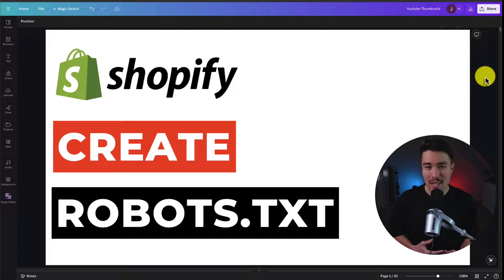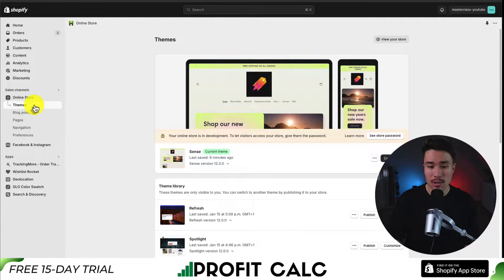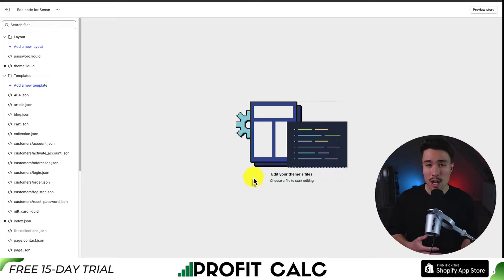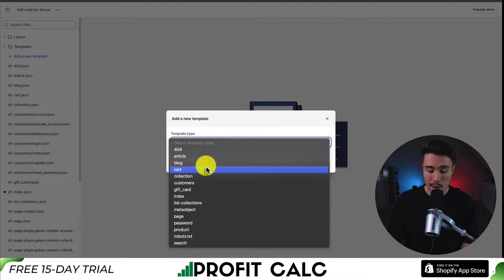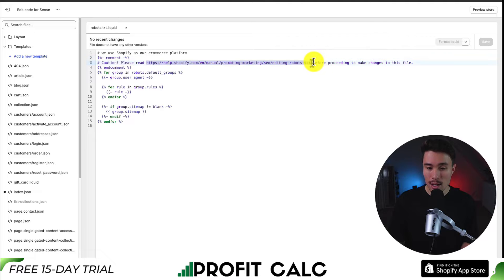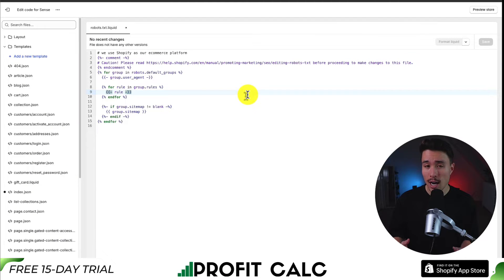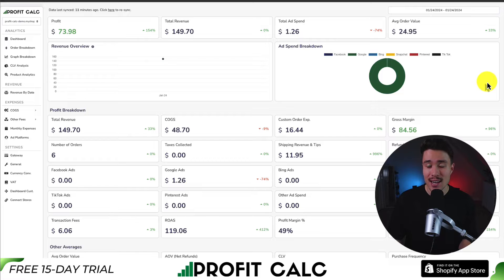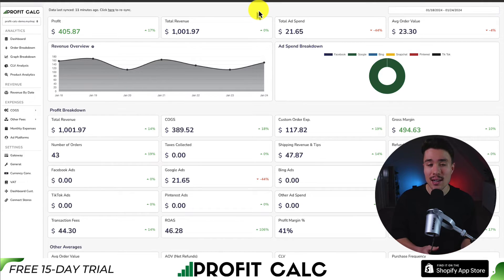How to Create robots.txt in Shopify Store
COPYWRITING ROBOT
Welcome to Ecom Masterclass, your trusted source for mastering the art of e-commerce! 🚀 In today's tutorial, we'll guide you through the process of creating a robots.txt file for your Shopify store, ensuring optimal visibility and search engine performance.

🤖 Wondering how to set up a robots.txt file in Shopify? We've got you covered! Join us as we break down the steps, making it easy for you to customize your robots.txt and control how search engines crawl and index your online store.

🔧 Creating a robots.txt file is a crucial step in optimizing your Shopify store for search engines. Learn the best practices and tips to tailor your robots.txt to meet the specific needs of your e-commerce website.

👩‍💻 No coding expertise required! We'll walk you through the process in a beginner-friendly manner, so you can confidently manage your robots.txt and enhance your store's SEO performance.

🎓 Whether you're a seasoned Shopify user or just starting your e-commerce journey, this tutorial is designed to empower you with the knowledge you need to take control of your store's search engine visibility.

👍 If you find this tutorial helpful, don't forget to give it a thumbs up, subscribe to Ecom Masterclass for more insightful content, and hit the notification bell to stay updated on the latest e-commerce tips and tricks.

📝 Have questions or want to suggest a topic for our next tutorial? Drop them in the comments below! Let's optimize and elevate your Shopify store together. 💻🌐